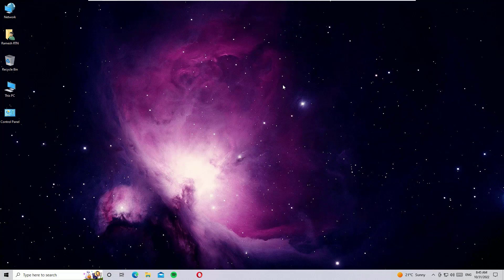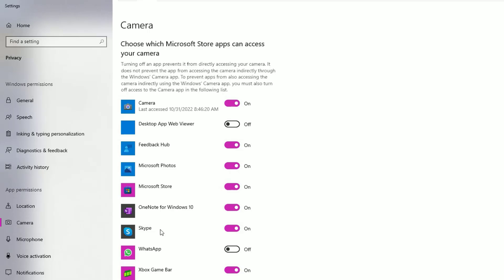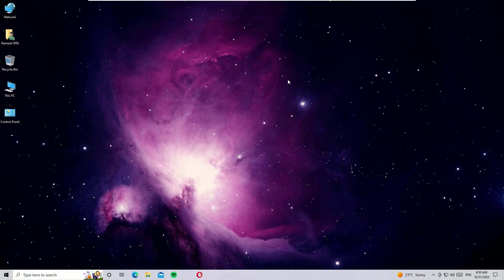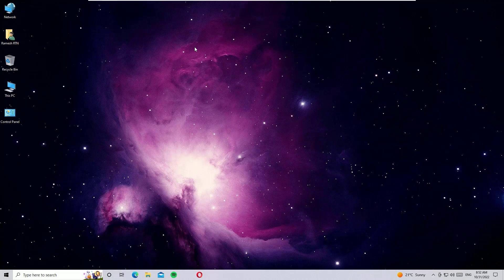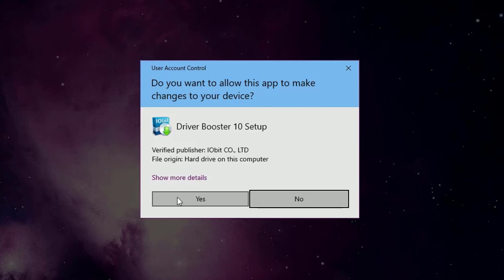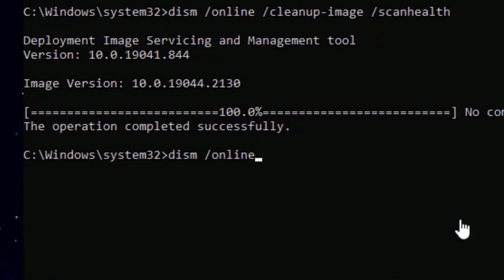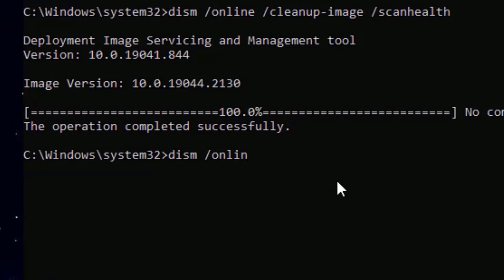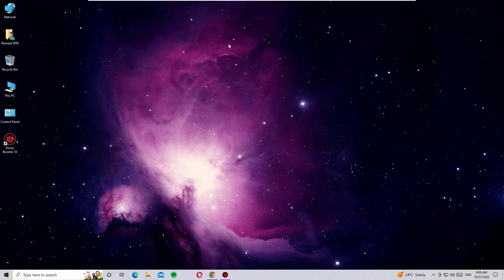HOW TO FIX CAMERA DRIVER MISSING IN DEVICE MANAGER WINDOWS 10 PROBLEM EASILY [2025]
0:00 Introduction
0:47 ALLOW ACCESS TO CAMERA APP
1:39 TROUBLESHOOTING CAMERA APPS
2:40 FIX USING DEVICE MANAGER
3:49 UPDATE CAMERA DRIVERS
5:55 FIX BY USING COMMAND PROMPT